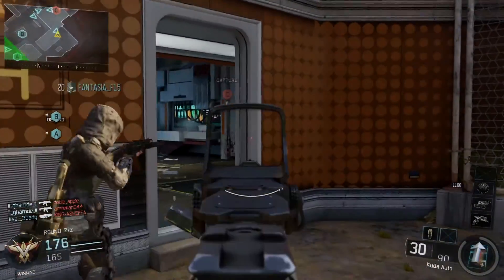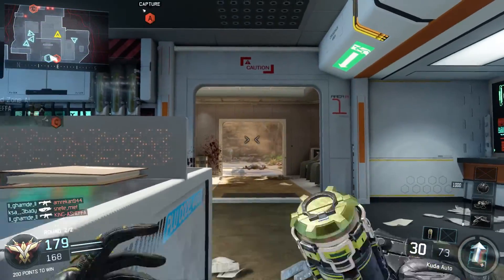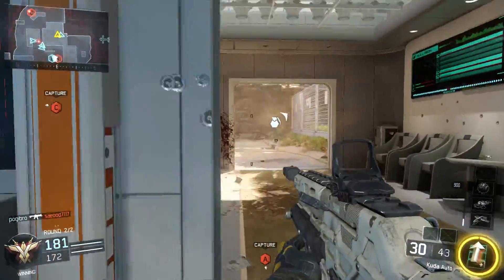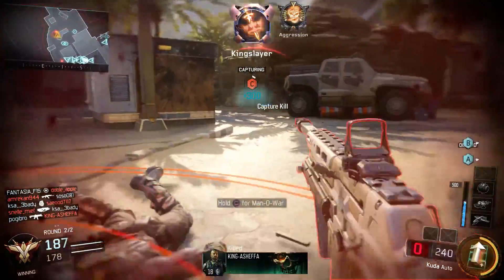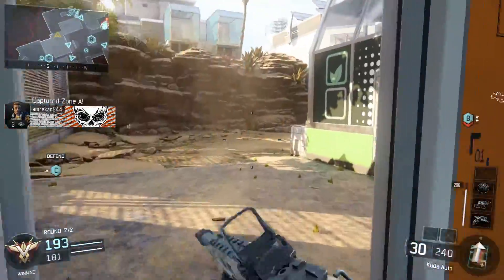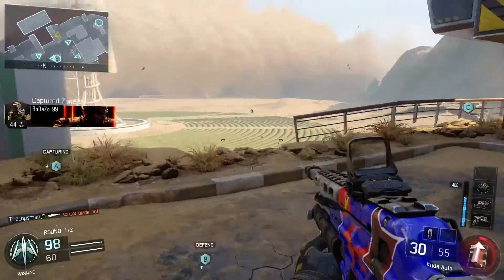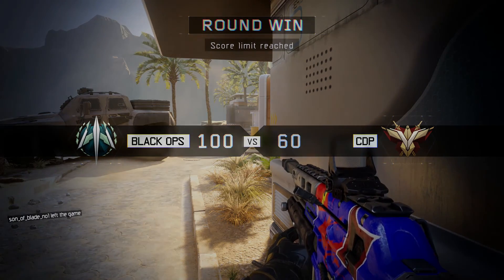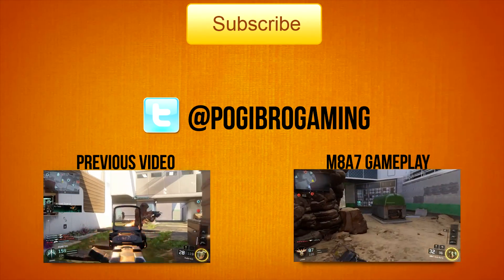Serpah - Combatfocus - Specialist Review - Call of Duty Black Ops 3